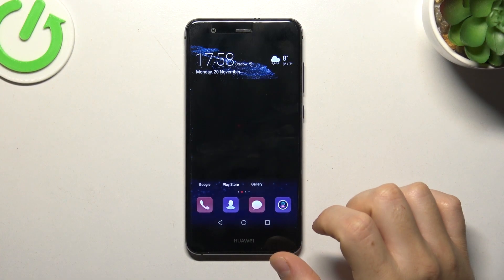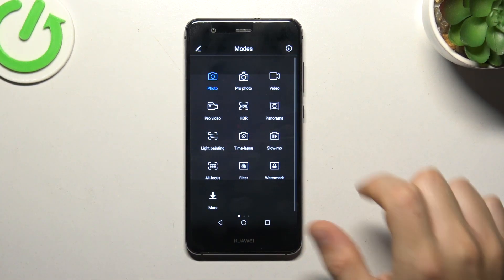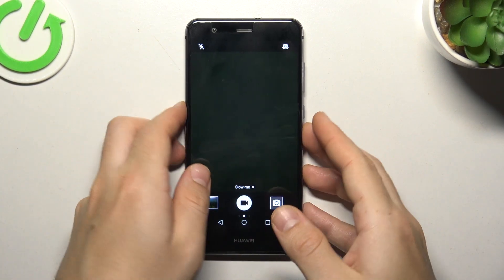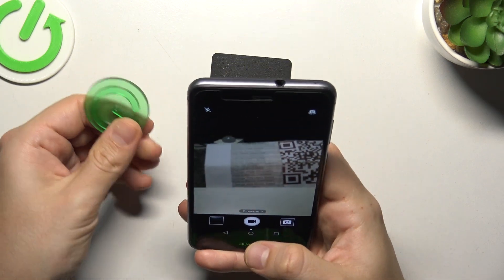How to Record Slow Motion Videos on Huawei P10 Lite? Create Amazing Slow-mo Videos!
Hello to the hardreset.info channel! Unleash your creativity by recording mesmerizing slow-motion videos on the Huawei P10 Lite. Follow the instructions provided to capture every detail in a stunning and dramatic way. If you like our movies, leave a comment on what phone you would like to see next on our channel!

How to record slow-mo videos on Huawei P10 Lite?
How to create slow-motion footage on Huawei P10 Lite Smartphone?
How to capture slow-motion videos on Huawei P10 Lite Phone?